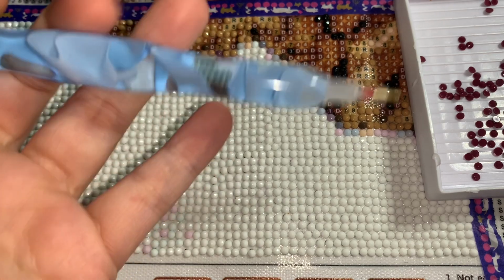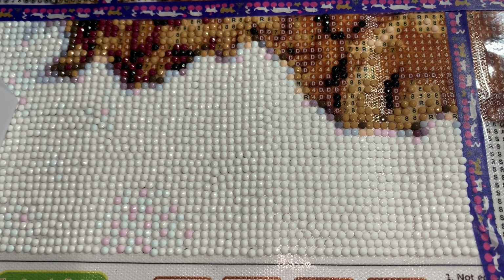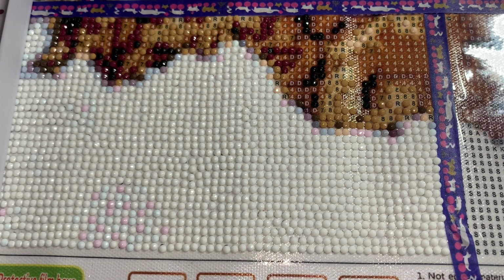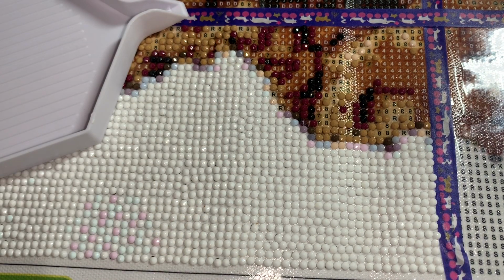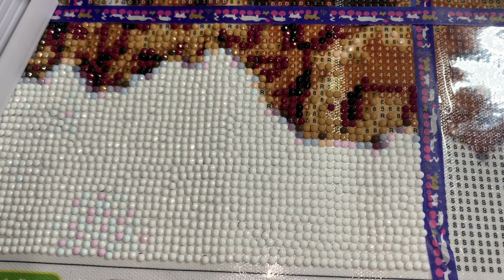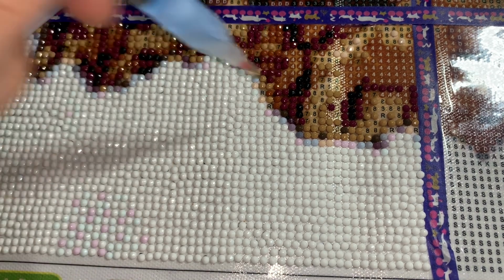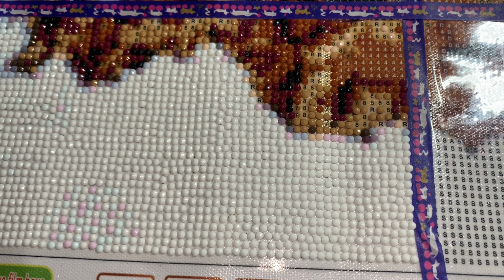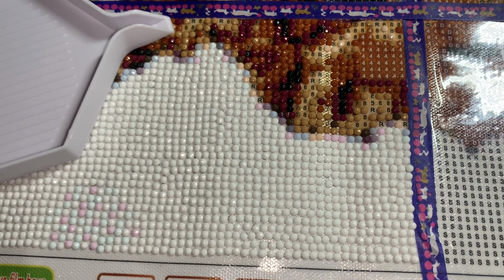Let’s do some diamond painting!! #28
If you liked this video hit the like button, subscribe, turn on the notification and share with your friends I would appreciate it so much I love you guys so much stay happy stay safe and love each other 🥰😘